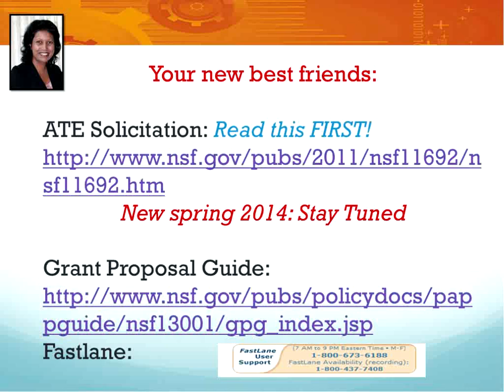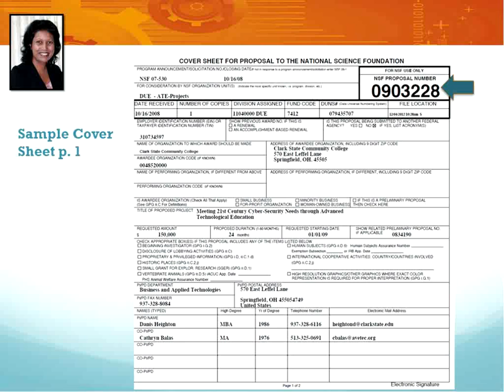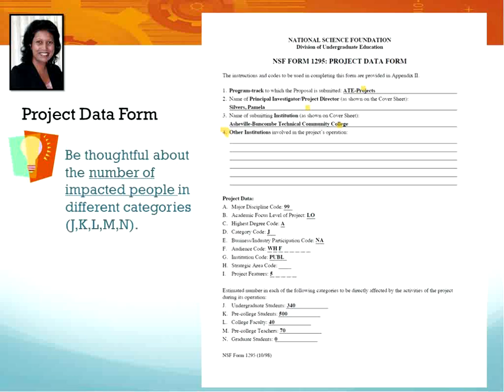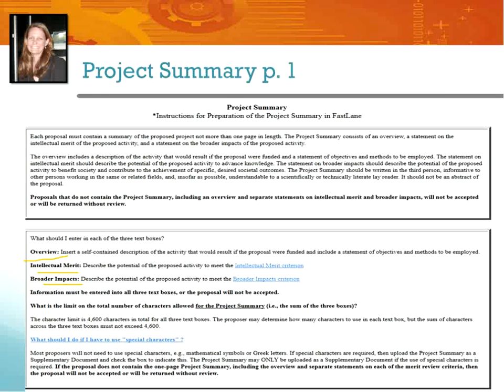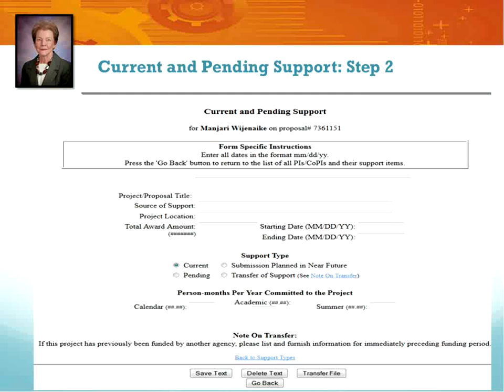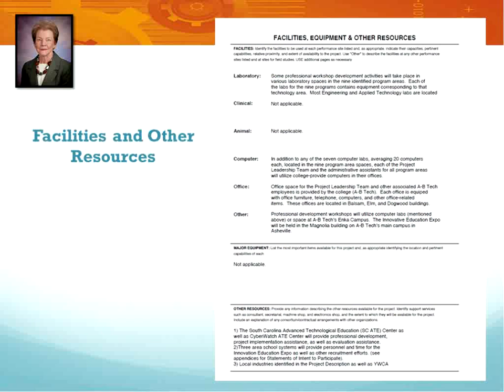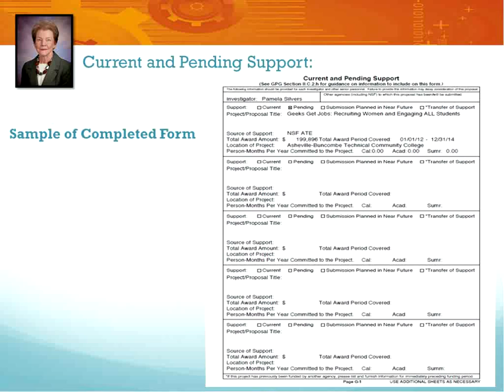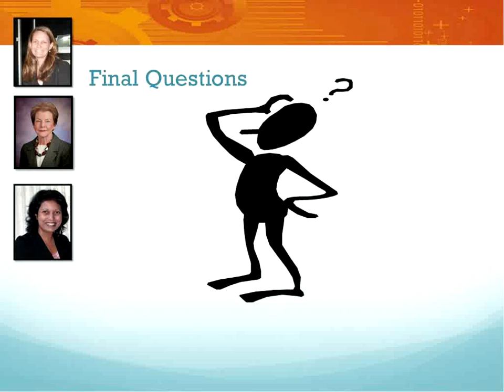MENTOR CONNECT PREPARING FORMS FOR YOUR NSF ATE PROPOSAL Movie 1024x768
Preparing Forms for Your NSF ATE Proposal

*Step-by-step guidance for completing required forms
*Tips for navigating proposal forms preparation in Fastlane